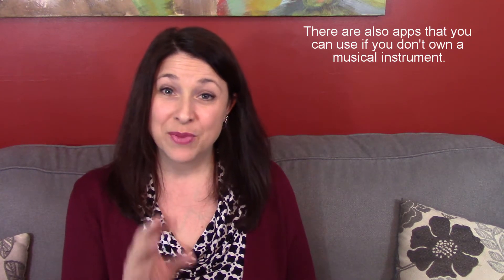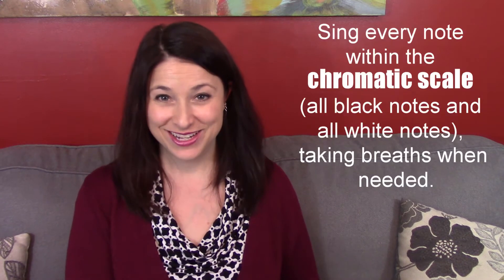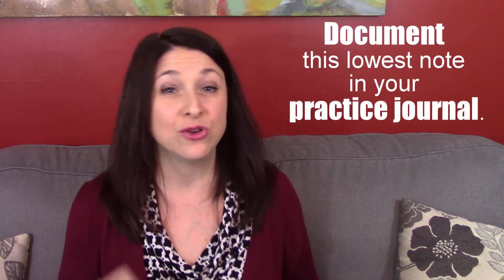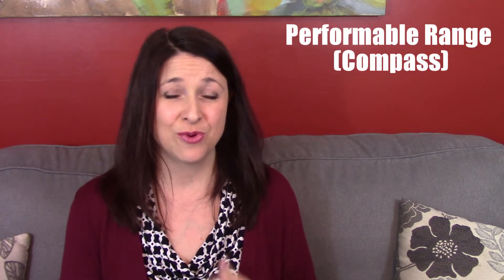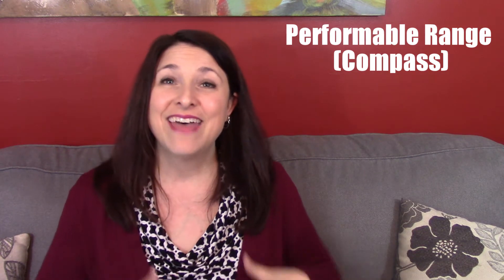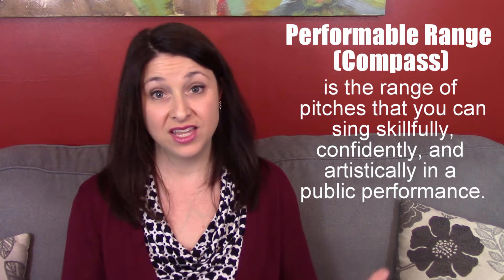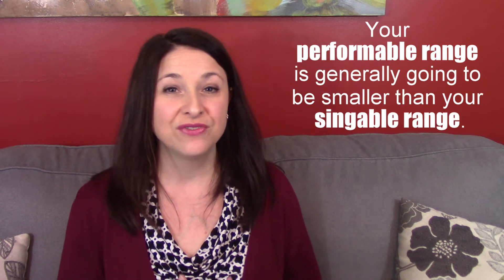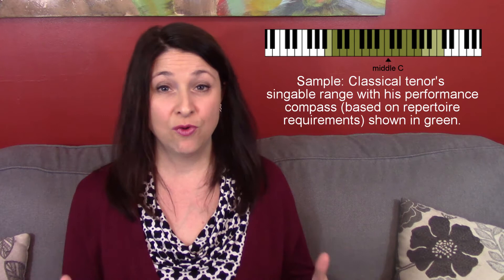HOW TO ASSESS YOUR VOCAL SKILLS (Lesson 3): Vocal Range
In this third lesson on how to assess your own vocal skills, I discuss vocal range. I explain how to find both your singable and performance ranges and discuss a couple causes of limited vocal range.